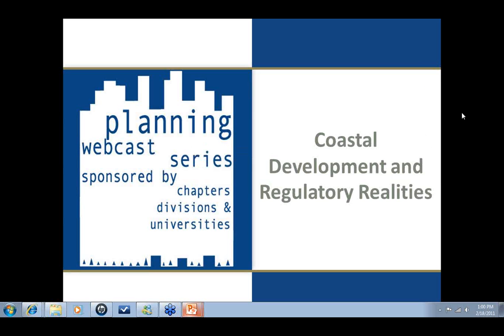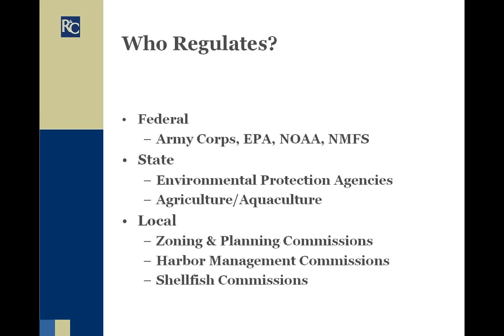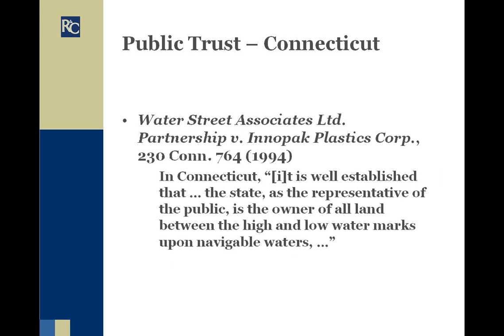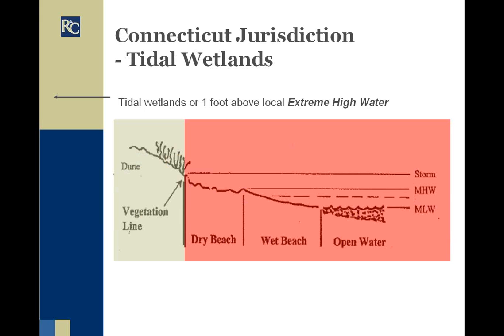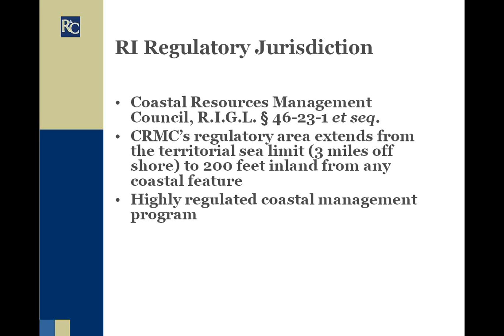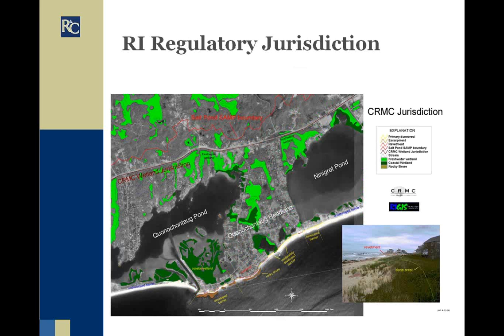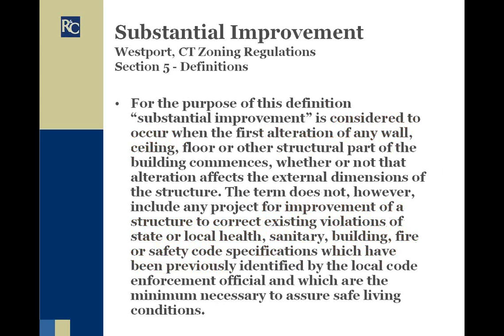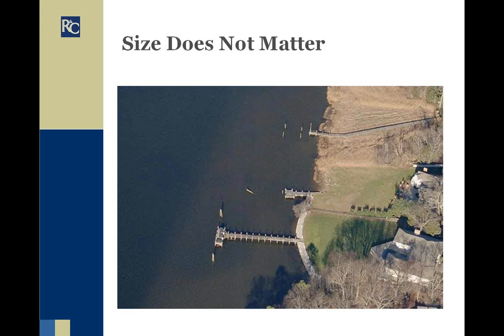Coastal Development and Regulatory Realities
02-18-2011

Presenters: John Casey

THIS WEBCAST AVAILABLE FOR VIEWING ONLY,
NOT APPLICABLE FOR AICP CM CREDITS.

This presentation will give planners a comprehensive overview of the regulatory framework governing coastal development, and an understanding of the natural resource and property rights concepts and concerns unique to waterfront property. The program will cover the latest topics in coastal permitting and considerations for development activities in the coastal zone, including: Waterfront Homes, Commercial Development and Redevelopment; Climate Change; Littoral Rights; Docks and Seawalls; and, Tidal Wetlands. Presenters will discuss the jurisdicition and regulatory objectives of the National Flood Insurance Program, Army Corps of Engineers, CT DEP and municipalities. Techniques to protect viewsheds, and to preserve natural resources, will also be presented.